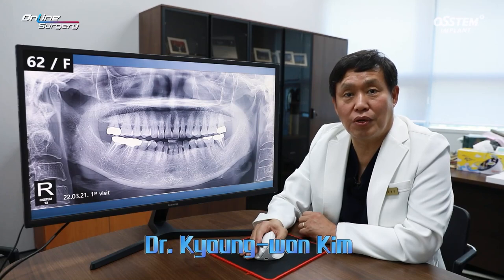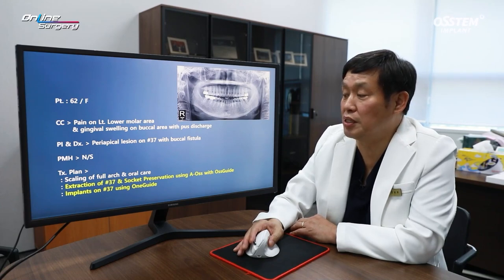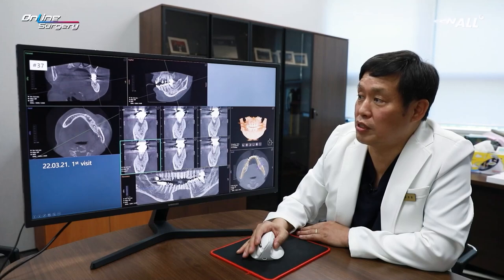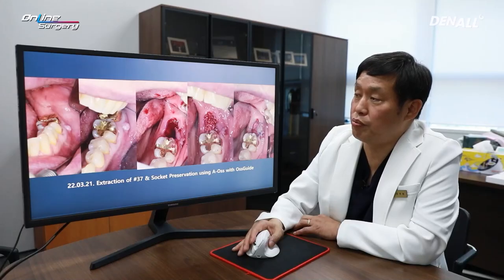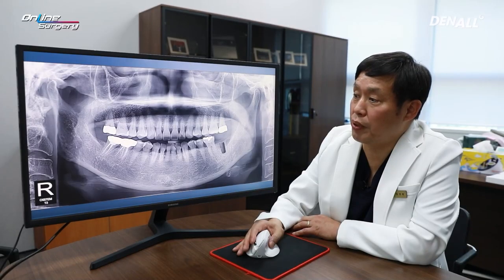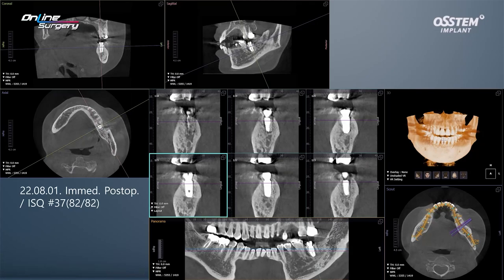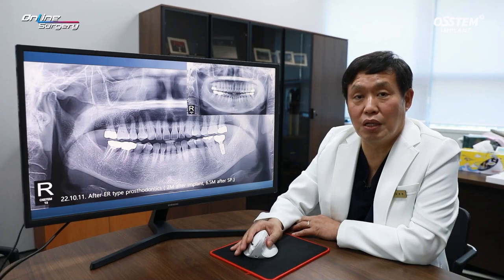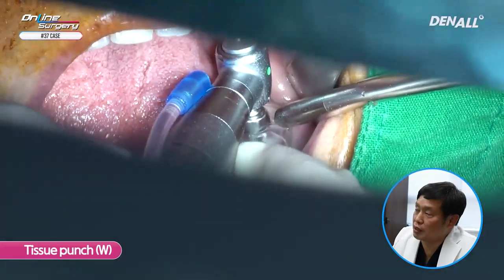[Online Surgery] OneGuide surgery (#37) after socket preservation using A-Oss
[TimeLine]
00:00 Intro
00:21 CASE REVIEW
    - CASE : 62/F
05:08 SURGERY
10:53 Outro